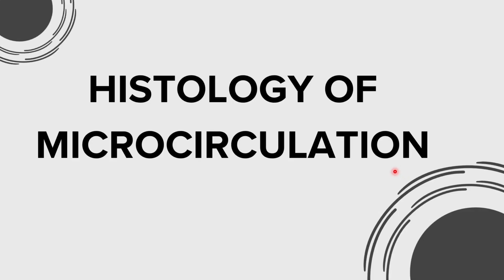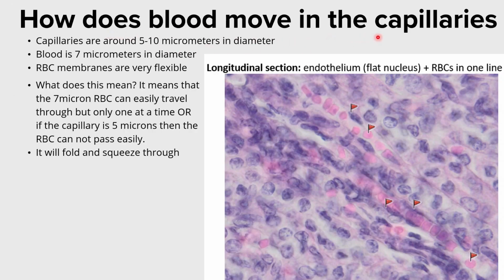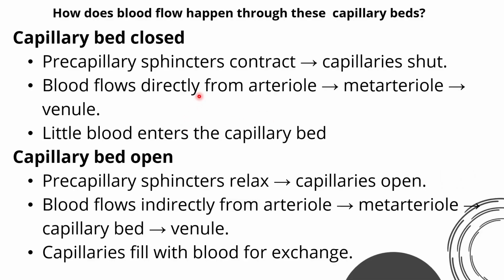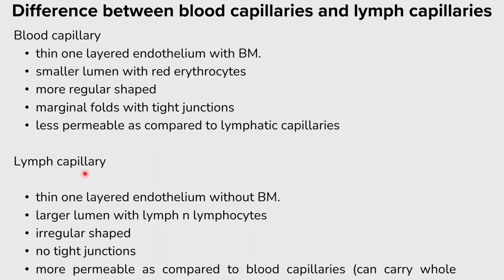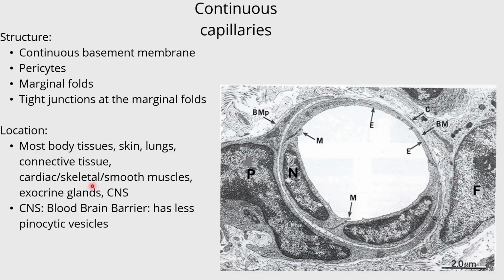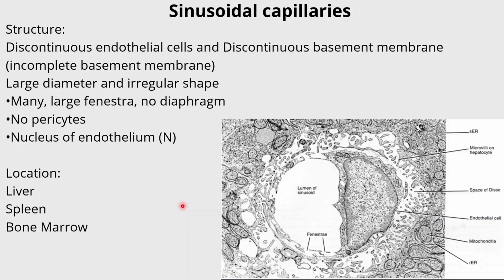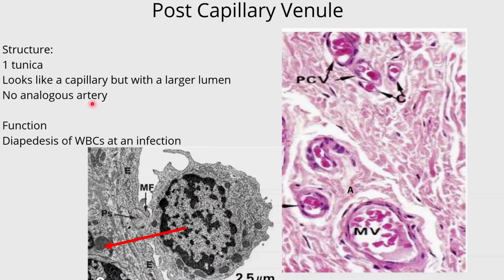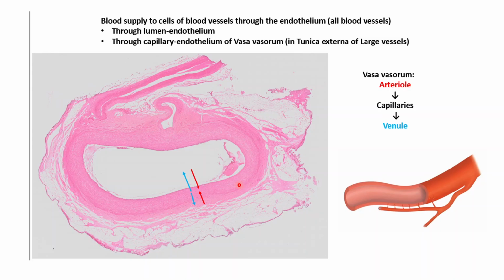A10 Histology of Microcirculation || Ebaad Ahmed